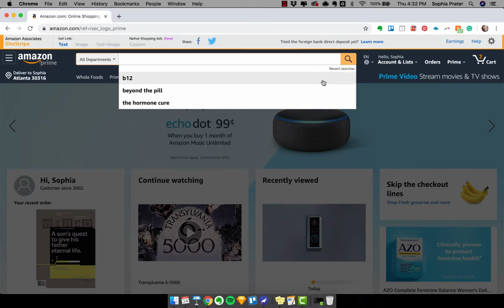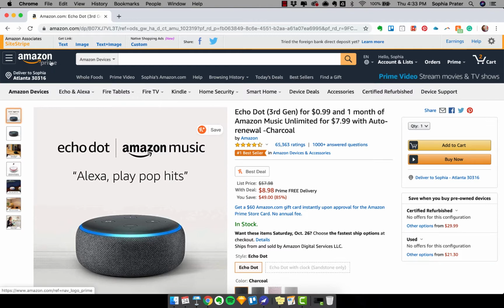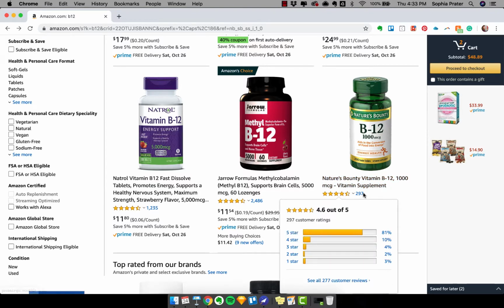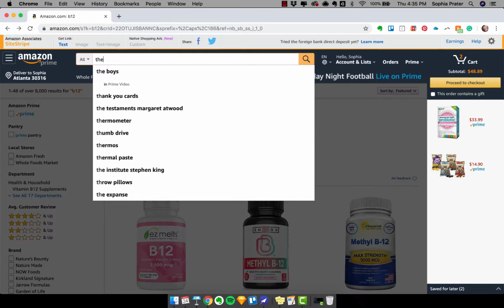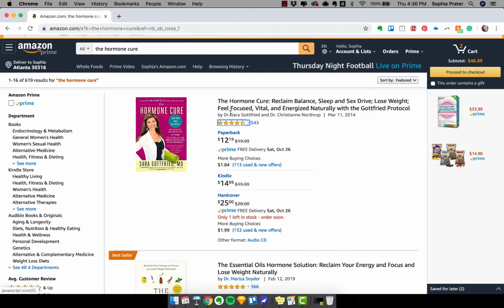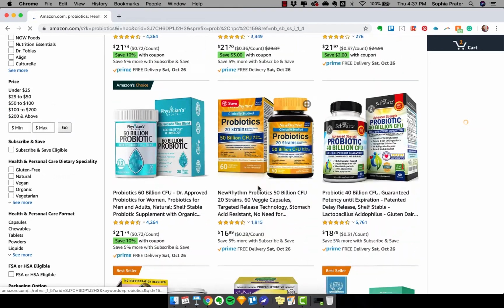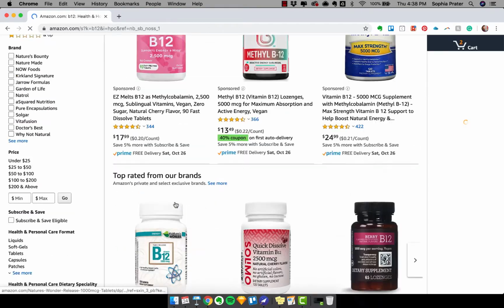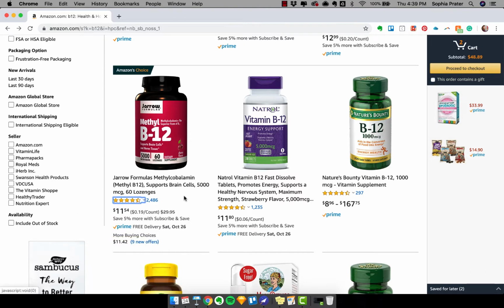UX Fail on Amazon.com—Shapeshifters and Broken Objects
I've gotten some questions about the difference b/w shapeshifters and broken objects when it comes to object-oriented UX. Hopefully, this example clears it up a little. A broken object is just a terrible type of shapeshifter.

While a shapeshifter is an object that has several representations that all look different, the broken object not only looks different from context to context (or page to page) but it acts differently. Depending on where you are, the object displays different attributes and functions—completely arbitrarily.